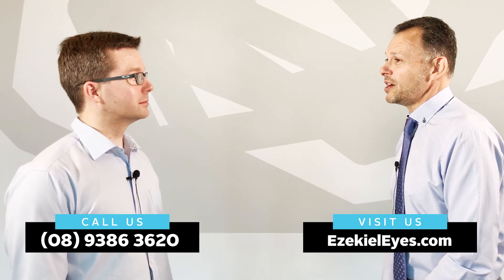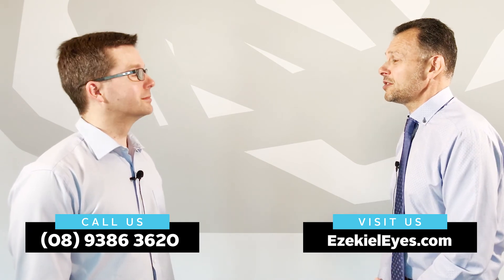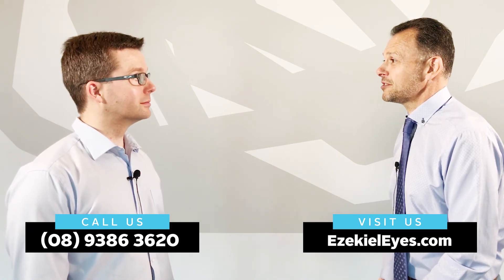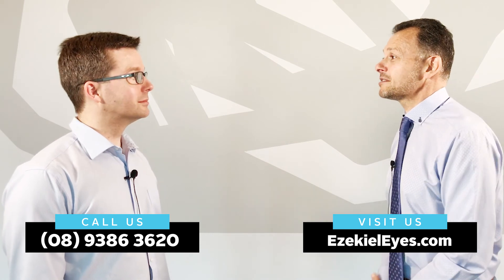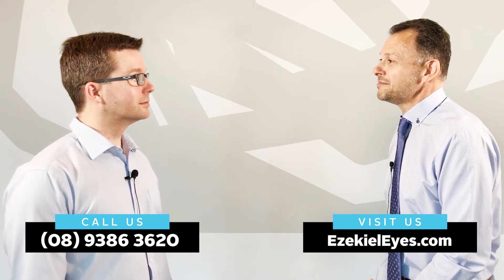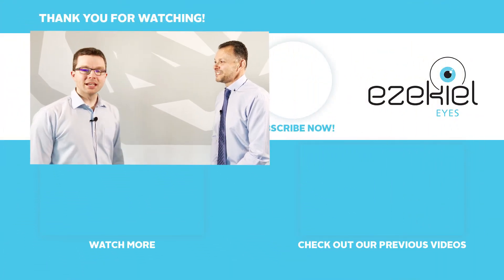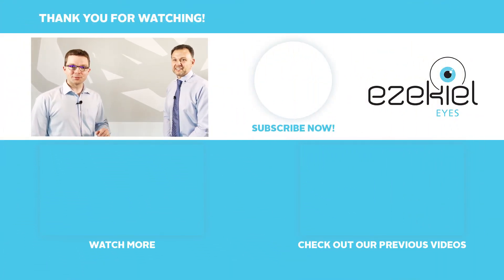Pediatric Contact Lenses (Contacts for Babies!)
Did you know that Babies can wear Contact Lenses? In this video, Damon talks about Pediatric Contact Lenses. He covers why Babies need to wear contacts and how to get them in!

Who is Damon Ezekiel?

Damon Ezekiel is Principal Optometrist and owner of Ezekiel Eyes in Nedlands (Perth, Australia).

Damon is a contact lens consultant to research organisations and lectures and conducts workshops in contact lens practice. Damon fits all types of hard contact lenses, including:

* Rigid permeable contact lenses
* Orthokeratology lenses
* Scleral lenses and
* Soft contact lenses, including bifocal, multi-focal and cosmetic contact lenses.

Damon undertakes voluntary work in Vietnam and Cambodia on behalf of eye charity Sight For All.

Damon’s father, Don Ezekiel, Member of the Order of Australia, contact lens inventor and now retired Perth optometrist was awarded the Herschel Medal in 2005. Don invented and produced the world’s first gas permeable scleral